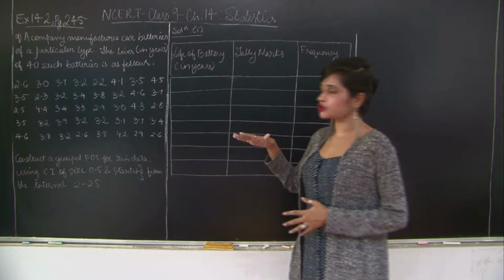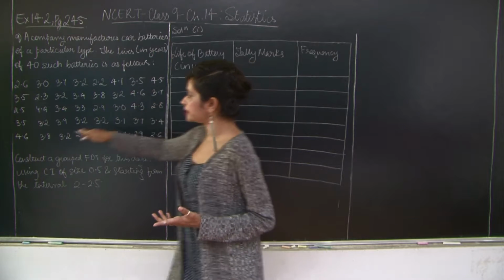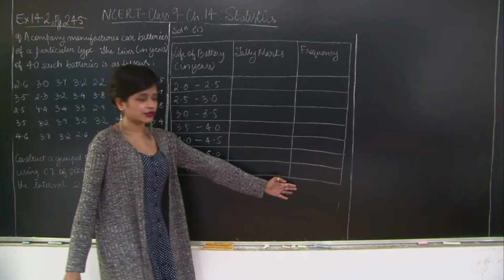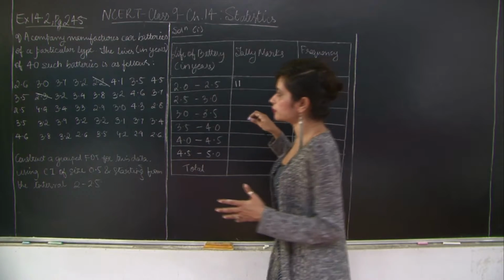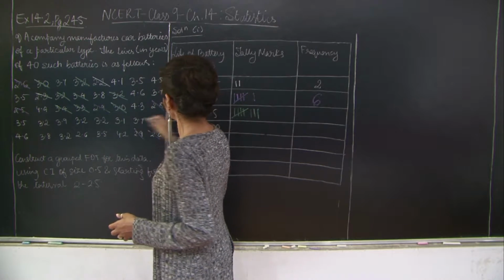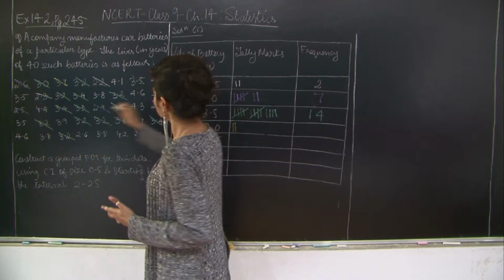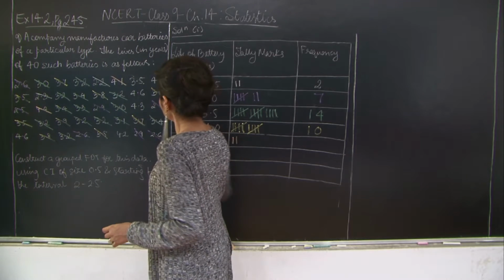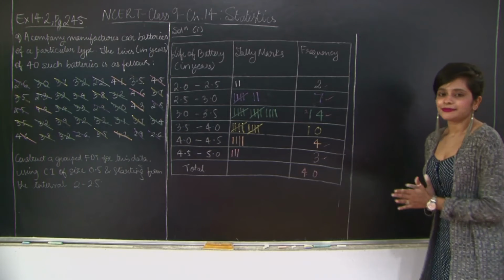CBSE l CLASS 9 l MATHS l CHAPTER 14 l STATISTICS l Ex 14.2 Que.9 l Page 245